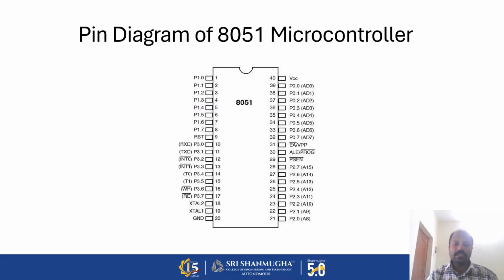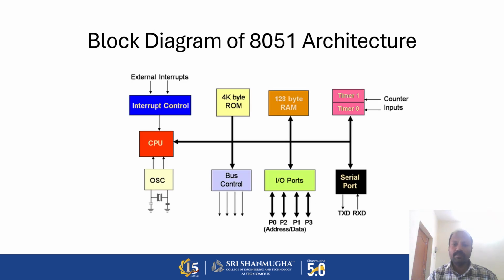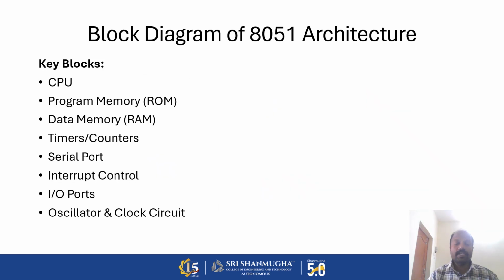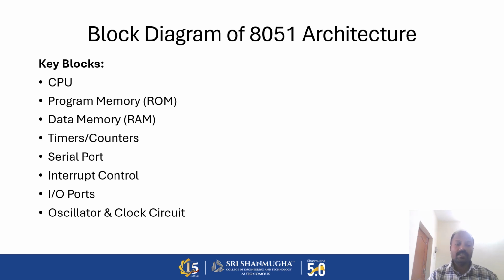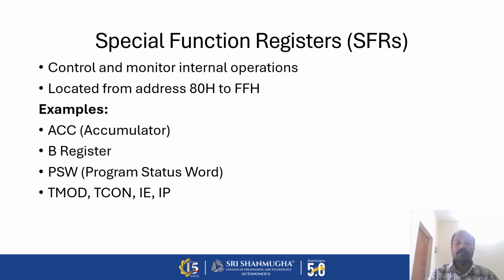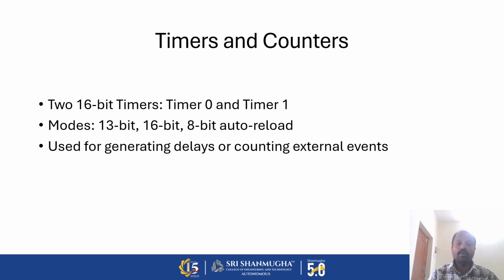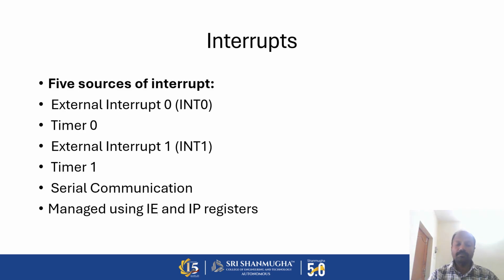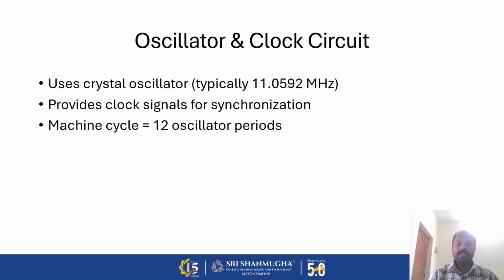Architecture of 8051 Microcontroller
Explain about the architecture of 8051